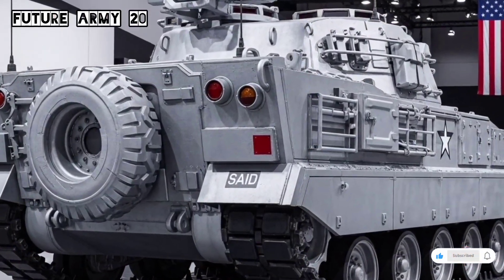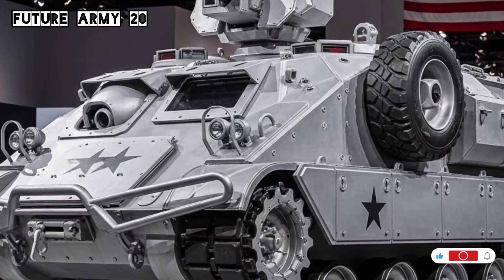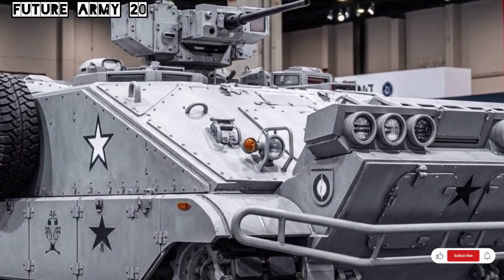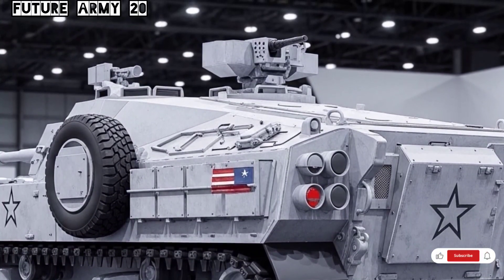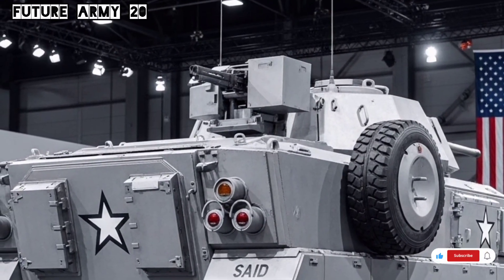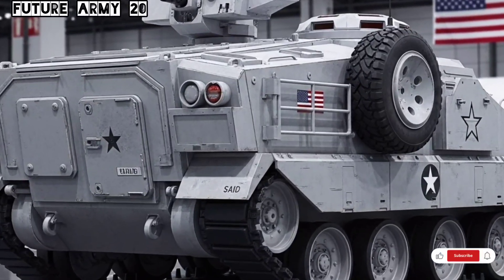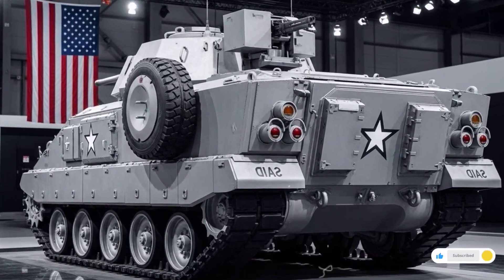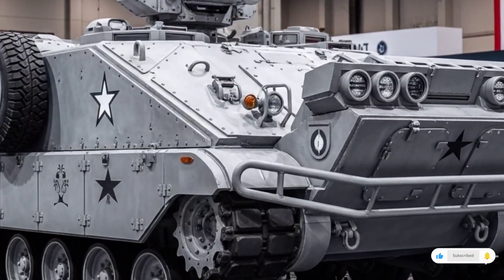M113 Armored Personnel Carrier in 2026 – The Legendary APC That Still Serves the Future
In this video from Future Army 20, we explore the legendary M113 Armored Personnel Carrier (APC) and its continued service in 2026. Despite being over six decades old, the M113 remains one of the most reliable and versatile armored vehicles in the world. Discover its history, design, upgrades, combat performance, and modern adaptations that keep it relevant in today’s military forces.